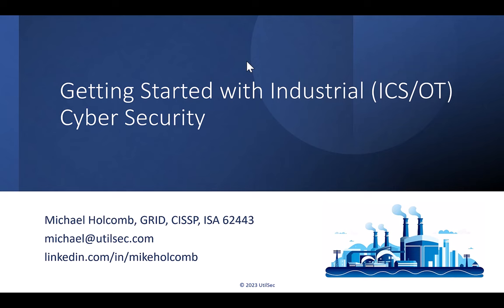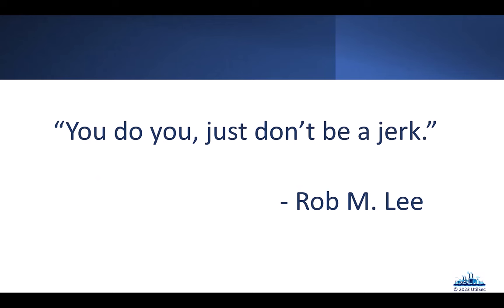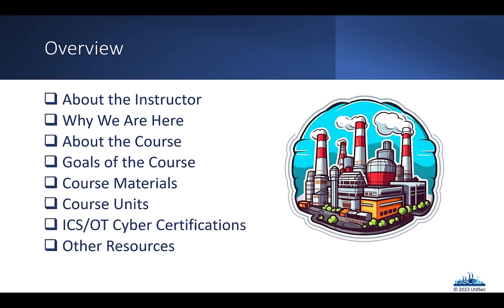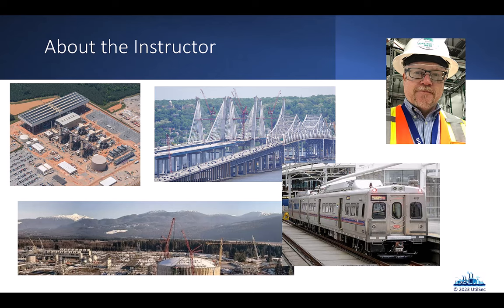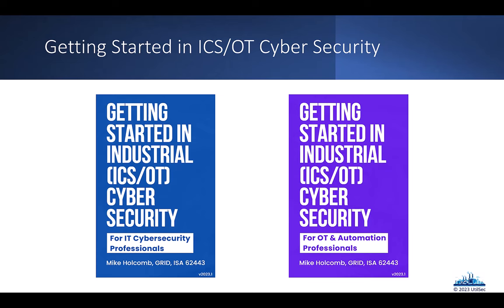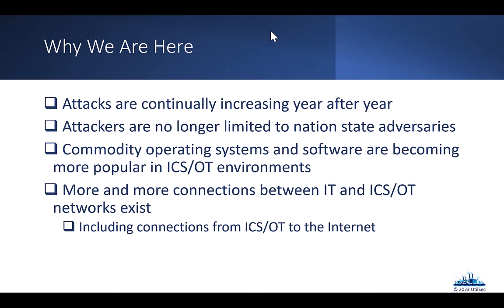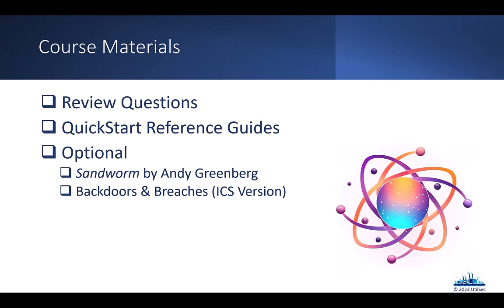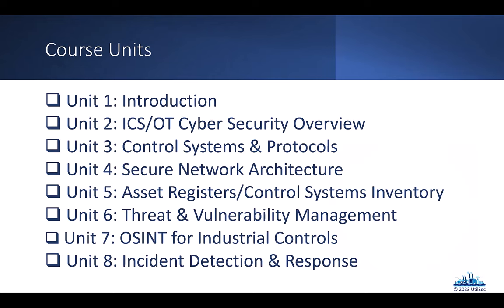Getting Started in ICS/OT Cyber Security - 20+ Hours - Part 1 (Course Introduction)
Industrial Control Systems (ICS) and Operational Technology (OT) run the world around us. Power plants, offshore oil rigs, trains and other transportation systems, manufacturing plants – these are just a few examples of the critical infrastructure that society depends on. Each ICS/OT environment is unique and has specialized security requirements.

Protecting critical infrastructure becomes more important each day as the frequency of cyber attacks and the number of attackers continues to grow. Nation state adversaries are no longer the only ones targeting these specialized environments. Today’s attackers include ransomware groups, hacktivists, cyber mercenaries, and more.

ICS/OT cyber security can seem complicated and even daunting at first, but it does not have to be. This course will help participants understand the fundamentals of how these environments operate and how to secure such specialized networks.

0:00  Introduction
1:31  "You do you, just don't be a jerk."  -Rob Lee
3:52  Part 1 Overview (ICS/OT/SCADA)
4:52  About the Instructor - Mike Holcomb
11:08  Getting Started in ICS/OT Cyber Security Resources
12:56  Why We Are Here
19:35  About the Course
21:46  Goals of the Course
23:28  Course Materials
26:27  Course Units
32:41  ICS/OT Cyber Security Certifications
44:39  Mandatory Reading Each Year (Dragos Year in Review, Verizon Data Breach Investigations Report)
47:04  ICS/OT Podcasts (CS2AI Podcast Show, Control Loop, Industrial Security Podcast, Unsolicited Response)
49:46  ICS/OT People to Follow on LinkedIn
52:00  ICS/OT Conferences
55:25  Other Resources
56:00  Guarding the Gears - Industrial Cyber Security Newsletter